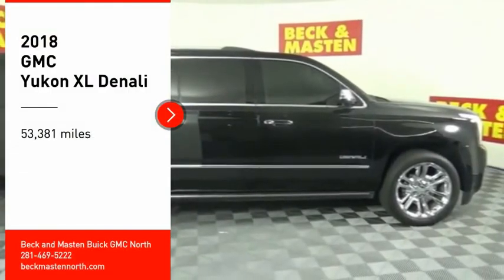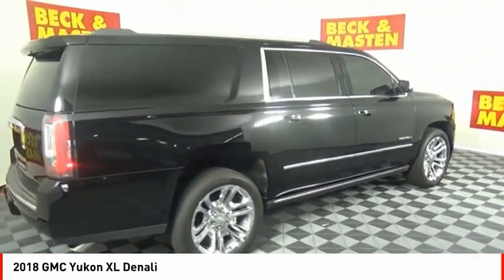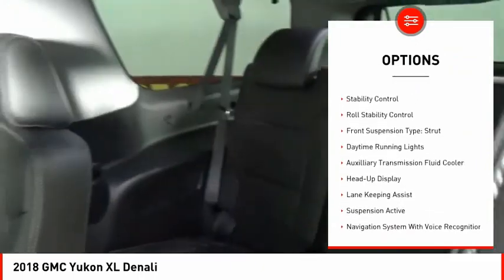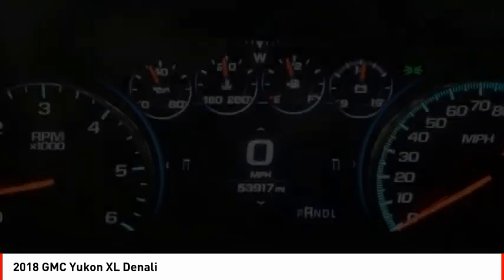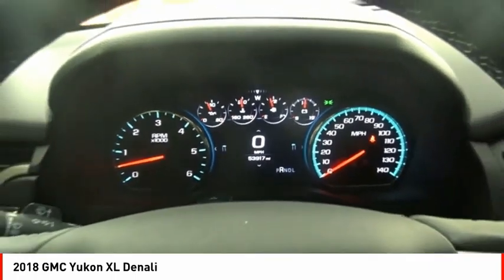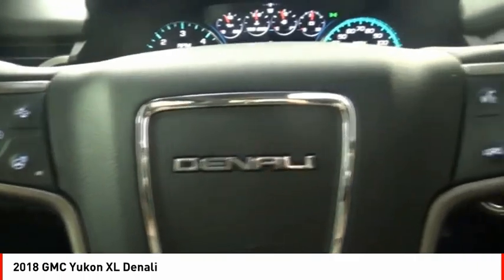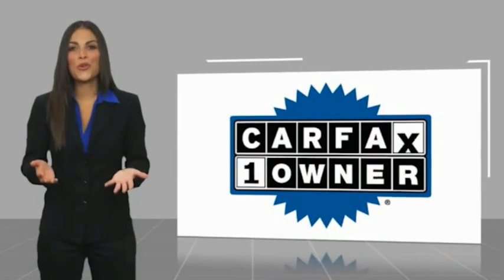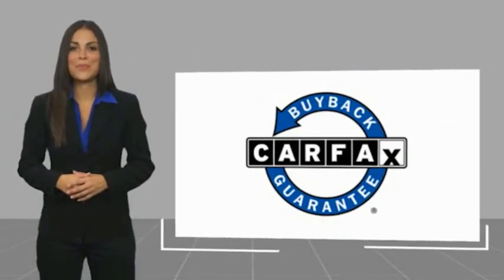2018 GMC Yukon XL Houston TX R411623A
2018 GMC Yukon XL Denali

Armed with a backup sensor, rear air conditioning, ventilated seats, push button start, remote starter, blind spot sensors, parking assistance, a navigation system, braking assist, and dual climate control, you won't be able to get enough of this 2018 GMC Yukon XL Denali.  It comes with a 8 Cylinder engine.  This one's available at the low price of $55,746.  This one scored a crash test rating of 4 out of 5 stars.  The exterior is a suave onyx black.  View this beauty and our entire inventory today! Call for more details.